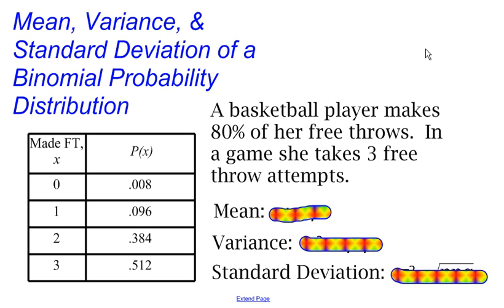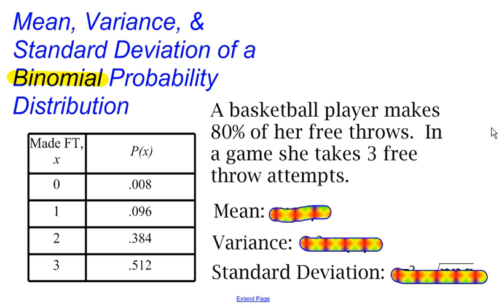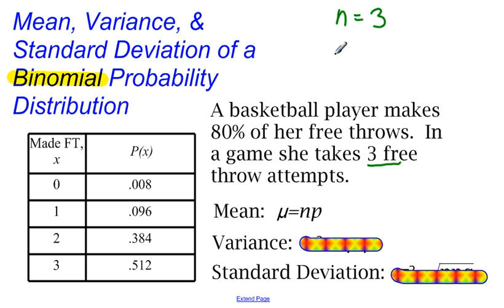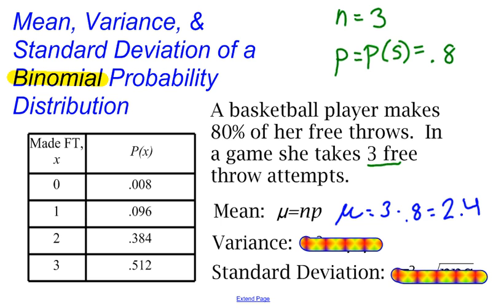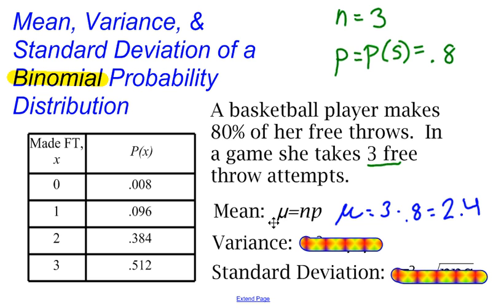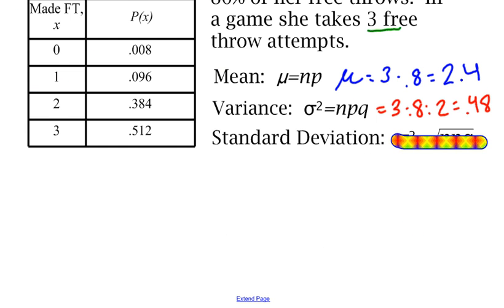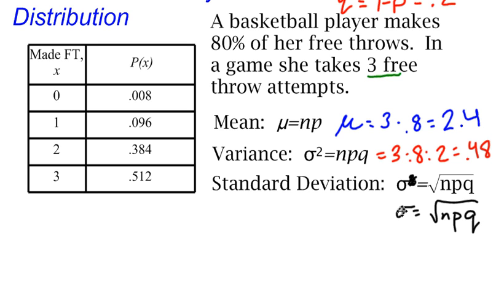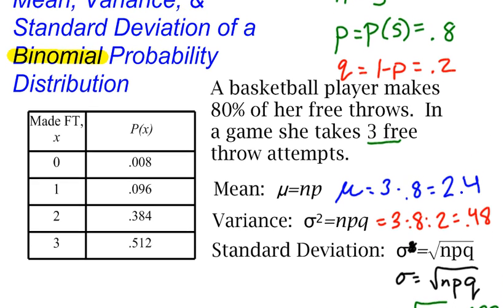Mean, Variance, and Standard Deviation of a Binomial Probability Distribution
How to find the mean, variance, and standard deviation of the binomial probability distribution.